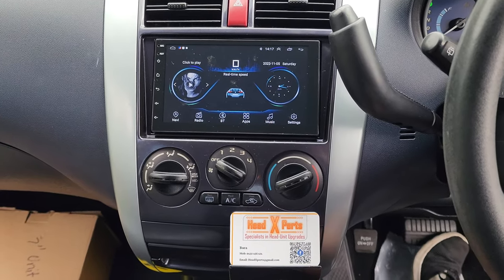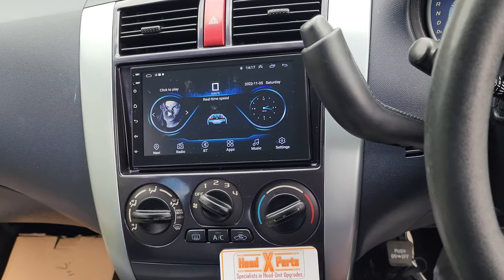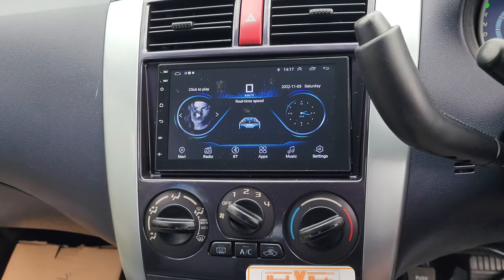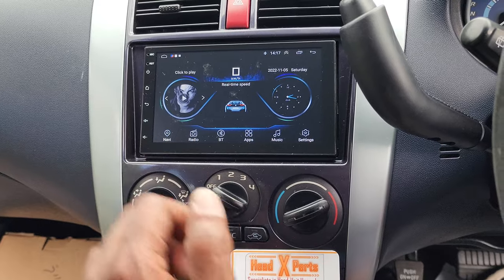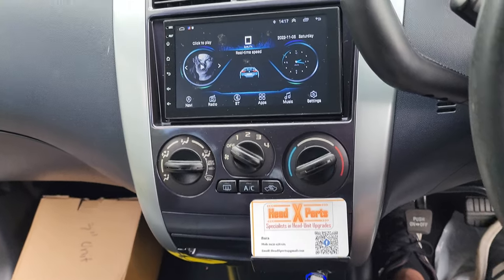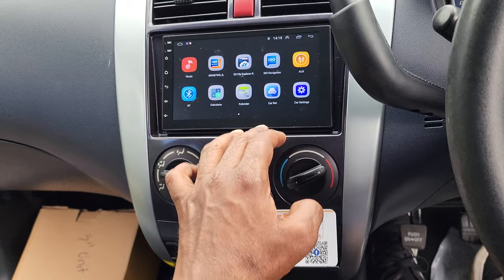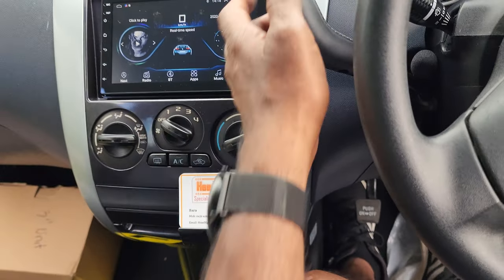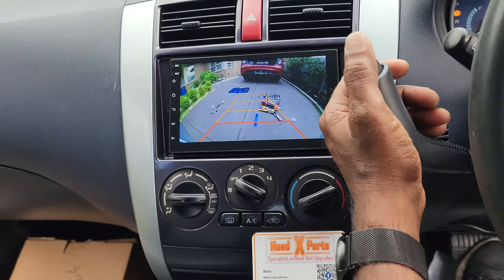2012 Mitsubishi Colt - Head X Perts